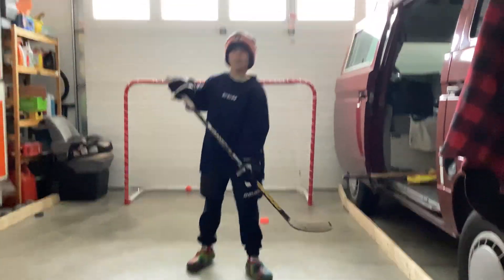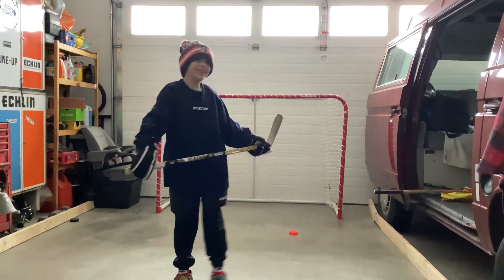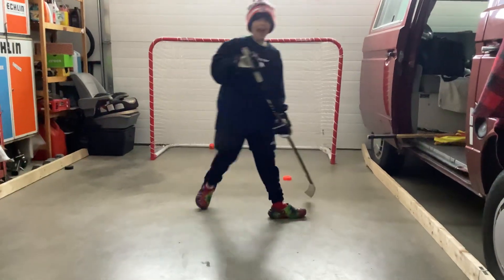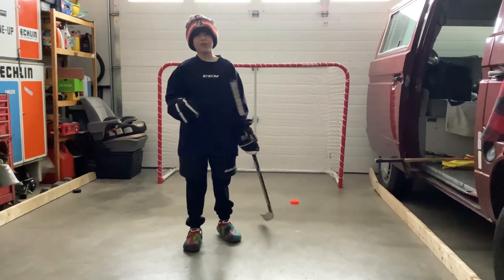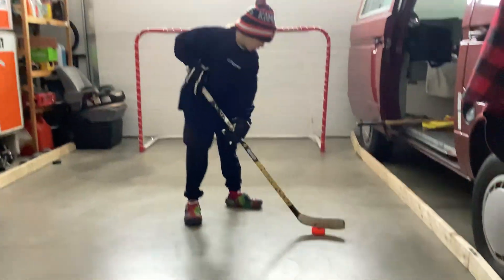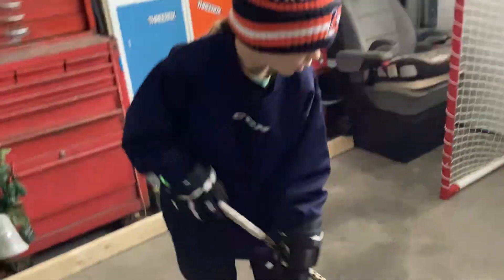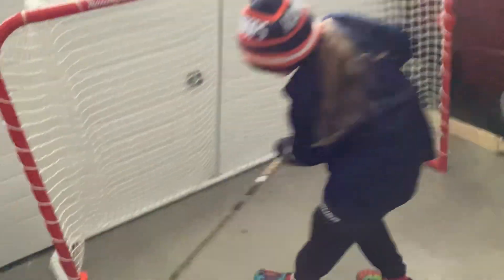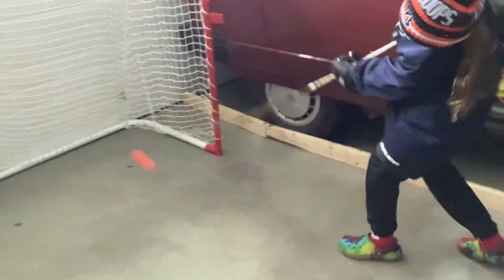Hockey with Ella and a Cameraman!!!!!!🏒🏒🥅🥅